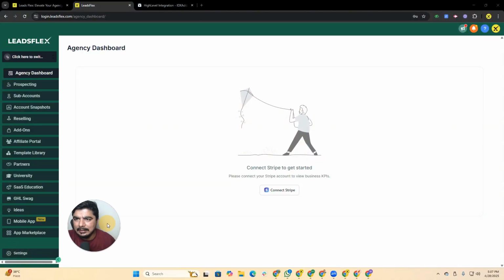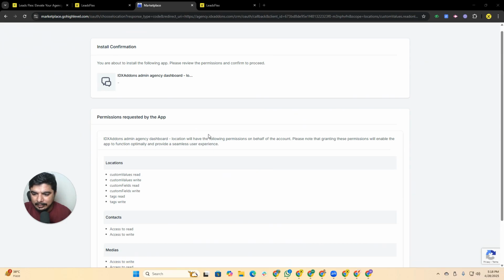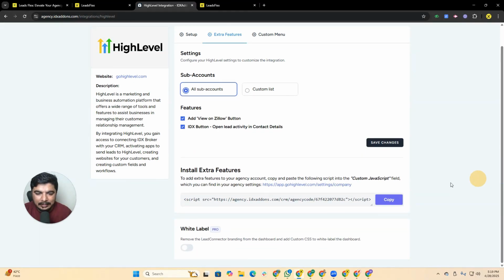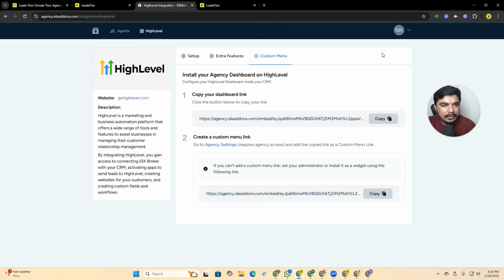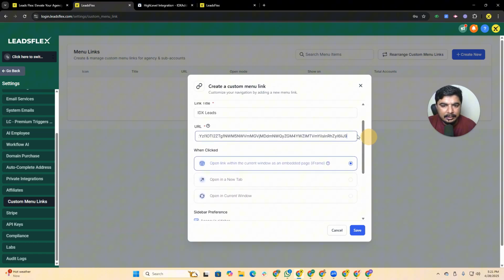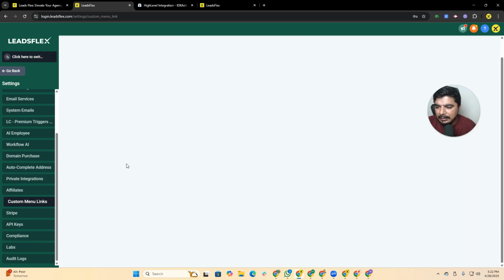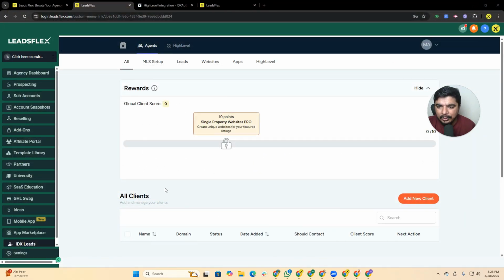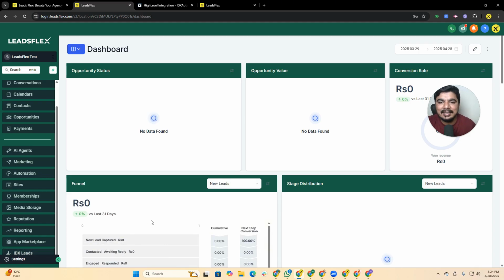Connect IDX Broker to GoHighLevel in MINUTES! Ultimate IDX + GHL Integration Guide (2025)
Ready to skyrocket your real estate CRM game? 🚀
In this video, I'll show you EXACTLY how to link IDX Broker with your GoHighLevel CRM (GHL) using IDXAddons — step-by-step, fast and easy!

Whether you're a real estate agent, broker, or a GoHighLevel agency, this IDX and GoHighLevel integration setup will blow your mind! 🌟

🏡 What you'll learn:
✅ How to connect IDX Broker to GoHighLevel (GHL)
✅ Using IDXAddons for easy automation
✅ Setting up dynamic IDX searches inside HighLevel
✅ Creating powerful lead funnels with IDX data inside GoHighLevel
✅ Full step-by-step tutorial for beginners and pros

🔥 BONUS: I'll show you how to automate lead tagging and follow-up with IDX data inside GHL!

👉 Like this video if you want more CRM and real estate automation secrets!